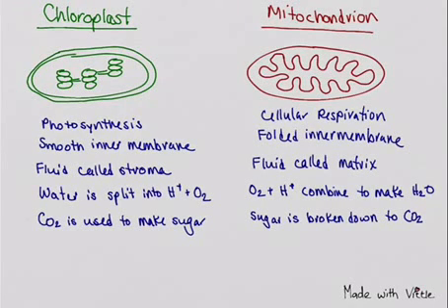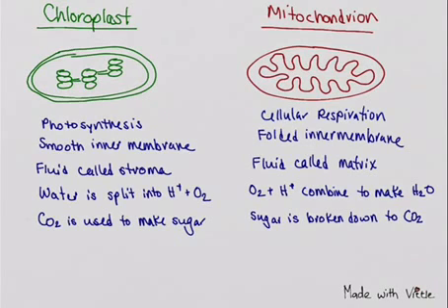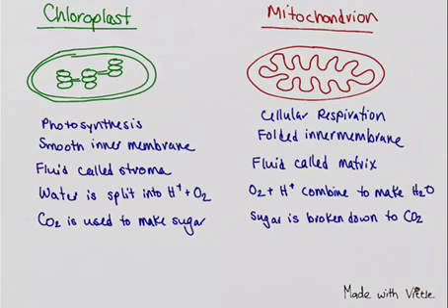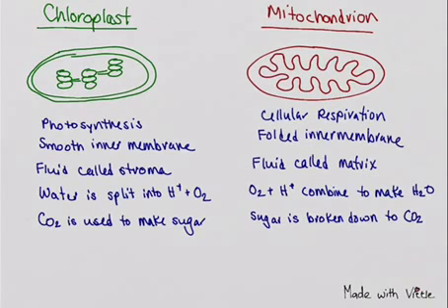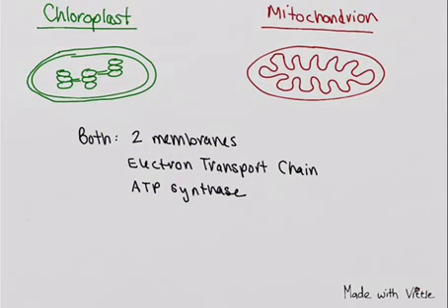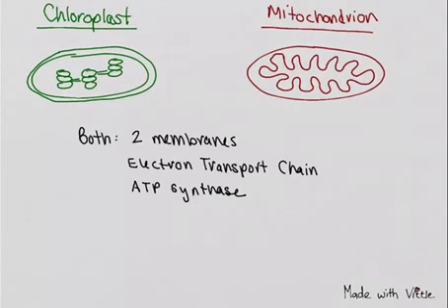Chloroplast vs Mitochondrion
Comparing the two organelles